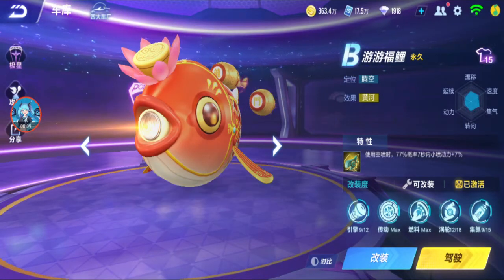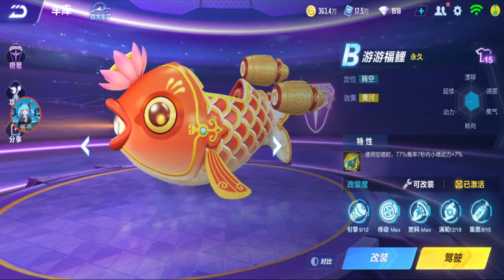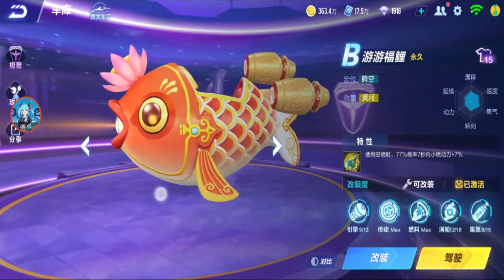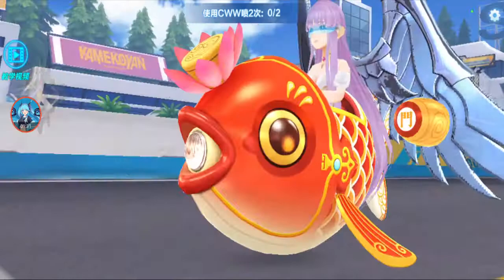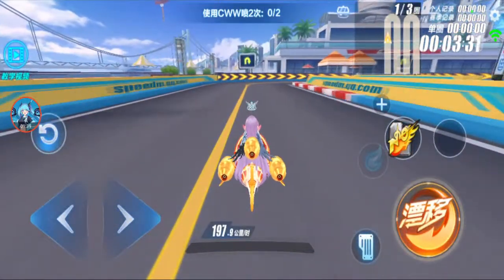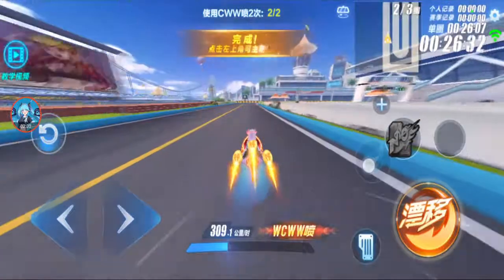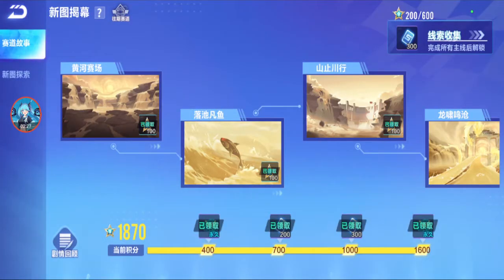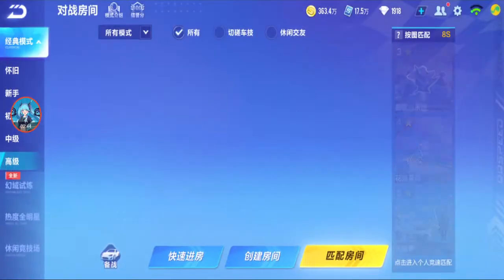This Car Is Fishy...(get it?) 【QQ Speed Mobile】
a quick test review on the latest fishy B-car, Swimming Lucky Carp.

(Shoutouts) Thank you for joining my membership:
🏆MASTER TIER🏆:  TUFFY RUSHY, DZACK GAMING, ANYA96, AZLI MW
💎DIAMOND TIER💎: Muhammad Zamzami
🌟GOLD TIER🌟: camelia daiamond
Songs:
Robot Boogie, At The Game, Beat Your Competition, Take You Home Tonight, Tires On Fire, Educated Man